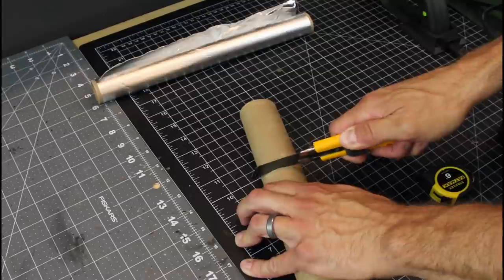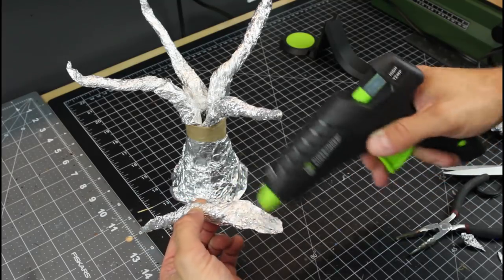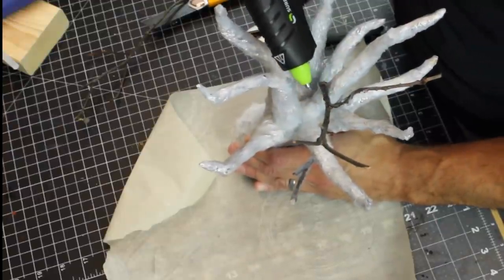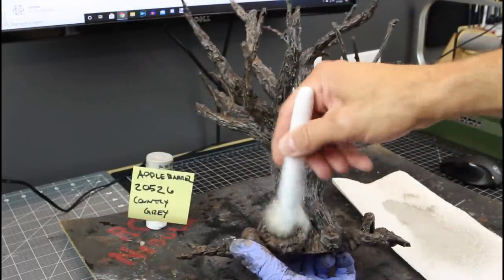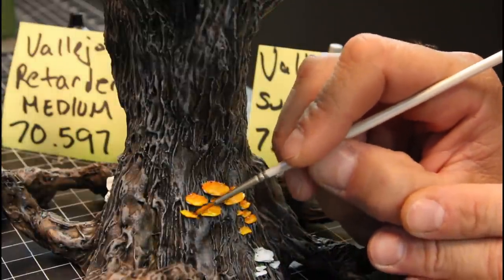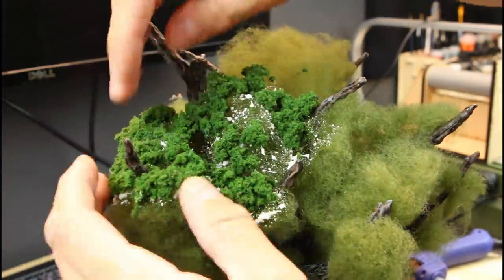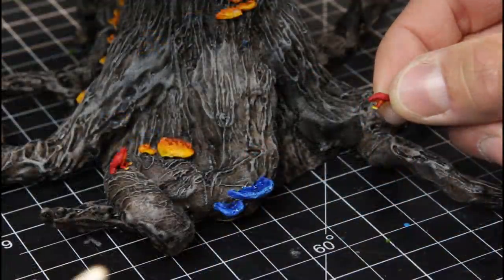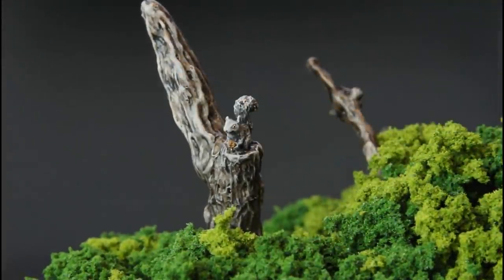EASY Fantasy Trees for Tabletop Gaming or Dioramas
These easy fantasy trees are so fun to make, and I bet you have most of the supplies in your home already.  Make a few of these for your next tabletop game session or dioramas.  Loaded up with a bunch of fun little details they will have your players staring at them in awe!  I also make use of some Woodland Scenics products, and a few small animal miniatures to really add some life to this tree.

Woodland Scenics Poly Fiber
Woodland Scenics Medium Green Clump Foliage
Woodland Scenics Light Green Clump Foliage
Reaper Miniature Squirrel
Green Stuff
Surebonder Large Hot Glue Gun
Large Hot Glue Sticks
Aleene's Tacky Glue
MOD PODGE
Gorilla Super Glue
Super Glue Accelerator
Vallejo White Primer
Vallejo Paint Set
Vallejo Ink
Vallejo Retarder Medium
Apple Barrel Black Paint
Nuln Oil
Reikland Flesh Shade
Latex Gloves
Nitrile Gloves
Colour Shaper Clay Sculpting Tools
Clay Sculpting Tool
Large Fluffy White Dry Brush :)
Small White Dry Brush
Vallejo Still Water